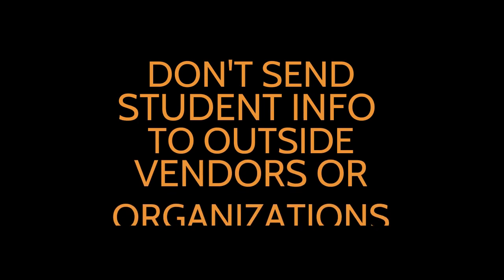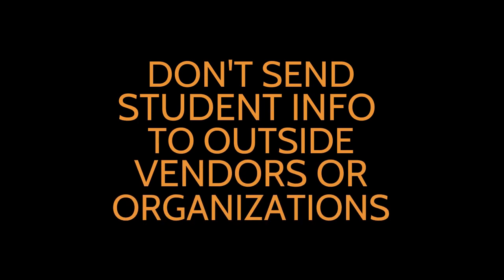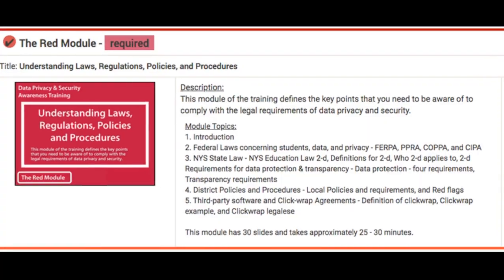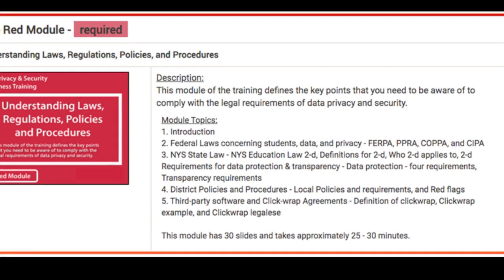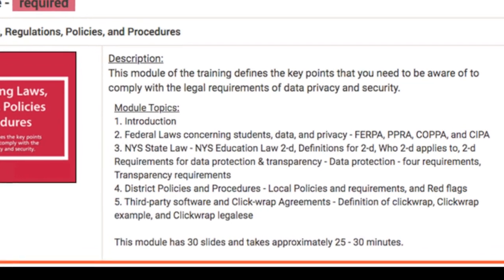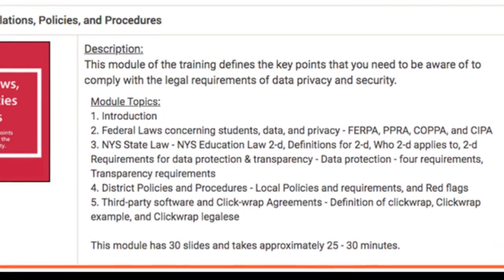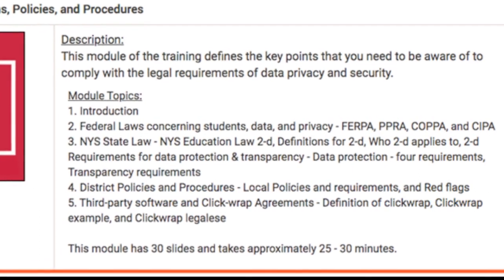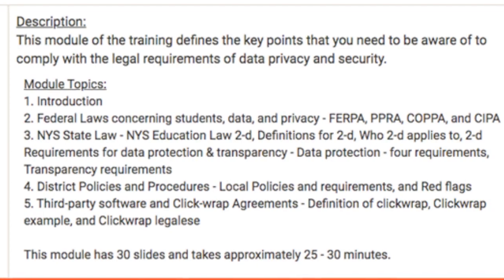Ed Law 2d Overview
New York State Ed Law 2d overview for ICSD staff.